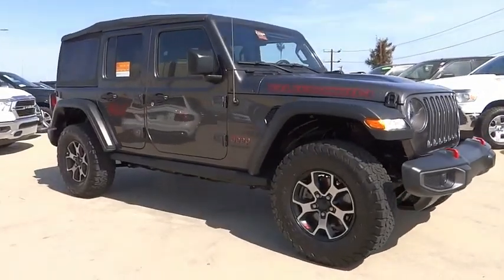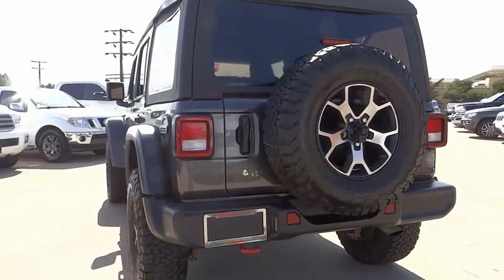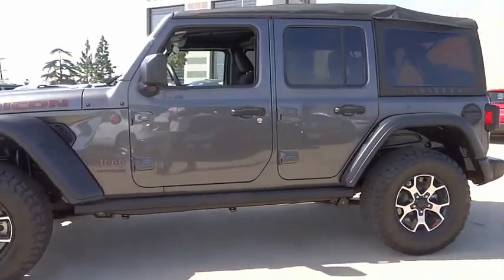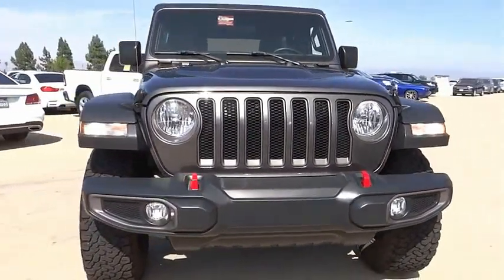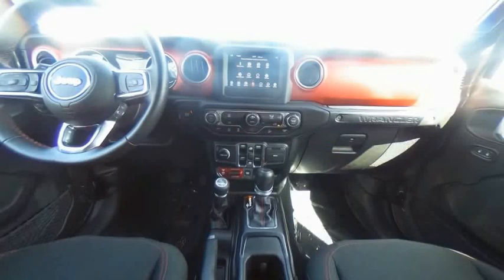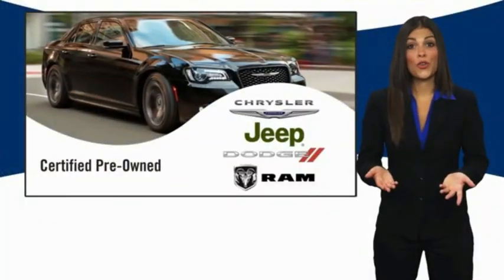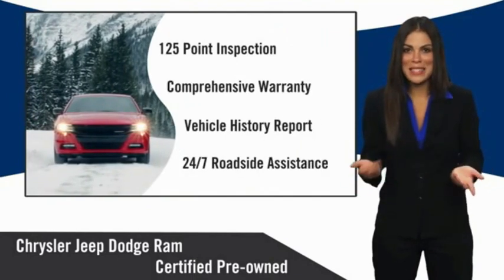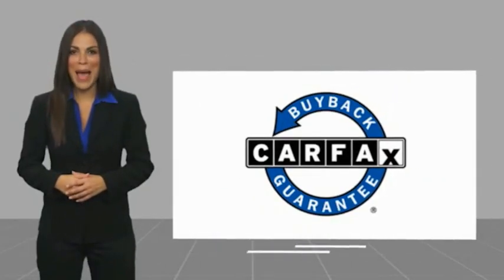2018 Jeep Wrangler Unlimited VAN NUYS LOS ANGELES SAN FERNANDO VALENCIA CANOGA PARK TV9350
2018 Jeep Wrangler Unlimited Rubicon 4x4

RUSSELL WESTBROOK CHRYSLER DODGE JEEP RAM PROUDLY SERVICING VAN NUYS, LOS ANGELES, SAN FERNANDO, VALENCIA, CANOGA PARK, & SURROUNDING SOUTHERN CALIFORNIA LOCATIONS. THIS GRAY 2018 Jeep WRANGLER UNLIMITED IS EQUIPPED WITH A 3.6L V6 24V VVT, AUTOMATIC TRANSMISSION, AND RECEIVES AN ESTIMATED 17 City/23 Hwy MPG. CONTACT RUSSELL WESTBROOK CHRYSLER DODGE JEEP RAM OF VAN NUYS TO SCHEDULE A TEST DRIVE AND TAKE THIS 2018 Jeep WRANGLER UNLIMITED HOME TODAY, OR VISIT OUR SHOWROOM CONVENIENTLY LOCATED AT 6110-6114 VAN NUYS BLVD VAN NUYS, CA 91401. STOCK #: TV9350 | 2018 Jeep Wrangler Unlimited Rubicon 4x4 ALLOY WHEELS POWER WINDOWS 2018 Jeep WRANGLER UNLIMITED Rubicon 4x4 Russell Westbrook is a NBA star and he delivers a MVP buying experience to all of his customers. If you like a large selection, friendly service and easy financing then you'll love the fun atmosphere. Come visit us on auto row on Van Nuys Blvd. Open late 7 days a week. Clean CARFAX. This Vehicle is Located at: Russell Westbrook Chrysler Dodge Jeep Ram of Van Nuys; 6110 Van Nuys Blvd, Van Nuys CA 91401. Dealer Installed accessories are optional and may be purchased for an additional charge.All prices subject to government fees and taxes, any finance charges, any dealer document preparation charge, and any emission testing charge.While we make every effort to ensure the data listed here is correct, there may be instances where some of the factory rebates, incentives, options or vehicle features may be listed incorrectly as we get data from multiple data sources. PLEASE MAKE SURE to confirm the details of this vehicle (such as what factory rebates you may or may not qualify for) with the dealer to ensure its accuracy. Dealer cannot be held liable for data that is listed incorrectly. STOCK #: TV9350 | VIN: 1C4HJXFGXJW313178 | 2018 Jeep Wrangler Unlimited Rubicon 4x4 ALLOY WHEELS POWER WINDOWS Russell Westbrook CDJR of Van Nuys